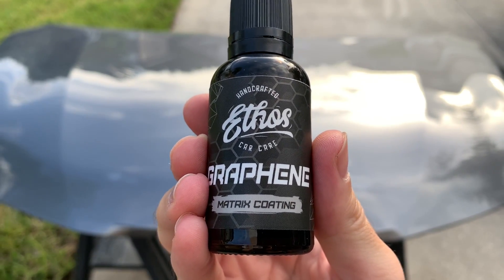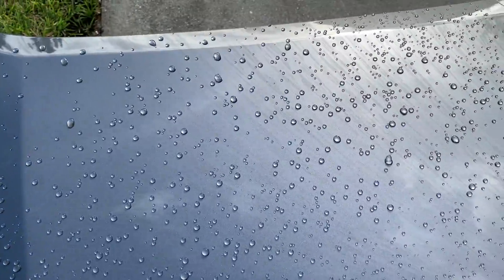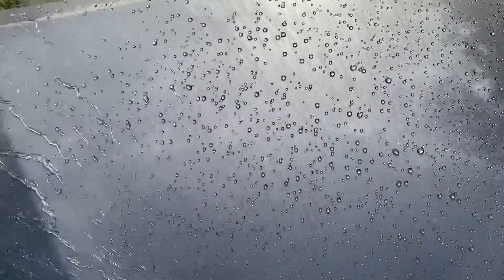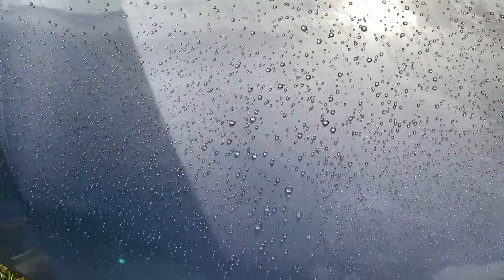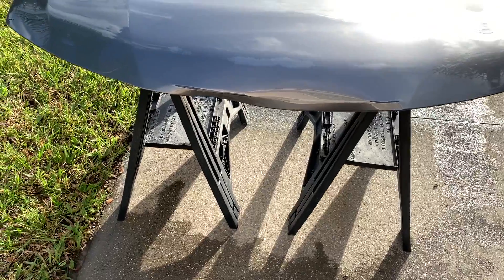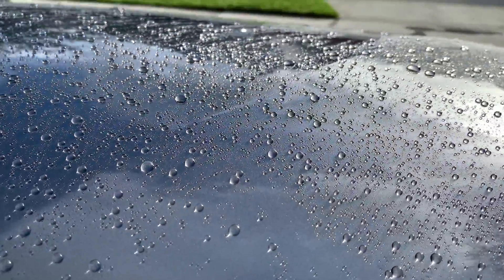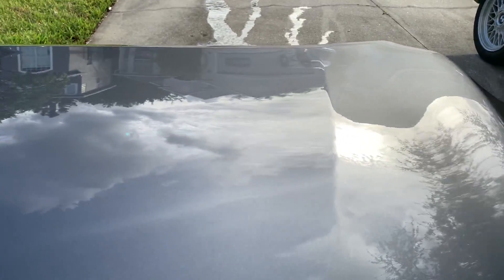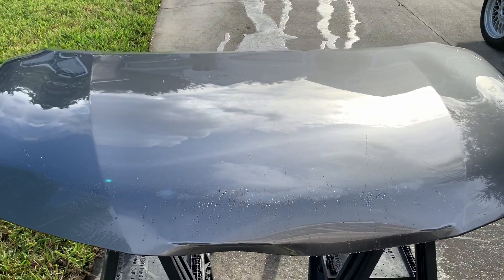Ethos Graphene Matrix Coating | Hydrophobic Rinse Test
This video is a short hydrophobic rinse test for the new Ethos Graphene Matrix Coating.  I applied two coats to the test hood, the second coat was applied 1 hour after the first coat, and then this first rinse is 48 hours after applying the second coat.

The paint was prepped with 3D One Hybrid Compound & Polish, followed up with Sonax Perfect Finish and Ethos Detox.

First impressions of working with the Graphene Matrix coating are great, definitely easier to apply and level out compared to one of my favorites, CarPro CQUK 3.0.  It also provides a slicker finish.  So the real test will be to see just how well the Graphene Matrix Coating holds up in the durability test on the daily driver.  Recommended dry time after applying the coating is 3-5 minutes before buffing and leveling, apply an additional coat 1 hour after the first coat, and then wait 48 hours minimum before exposure to water.

In terms of hydrophobic performance, this is definitely up towards the top of the list for coatings that I've worked with.  Graphene Matrix, CQUK 3.0, Gyeon Syncro, Gtechniq CSL + EXO, and Sonax CC36 are all contenders for providing an extremely hydrophobic finish.  Of these, only the Graphene Matrix and CQUK 3.0 are single application coatings that do not require a two-part base coat top coat application to provide extreme hydrophobic performance.

0:00 - Intro
0:21 - First Rinse
1:37 - Air Blow Drying
2:07 - Gloss Walkaround
2:25 - Gilmour Flood Rinse